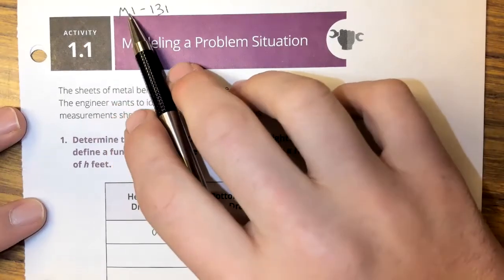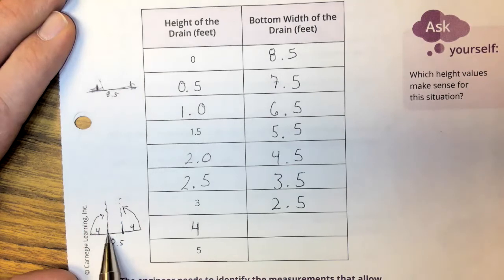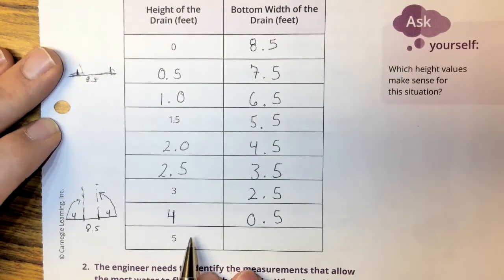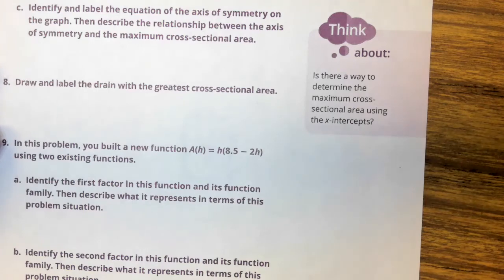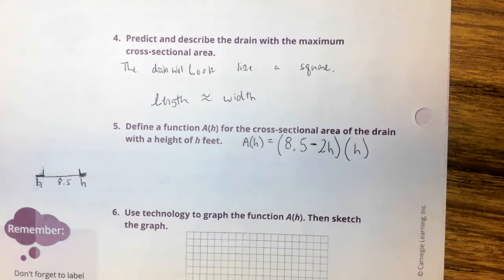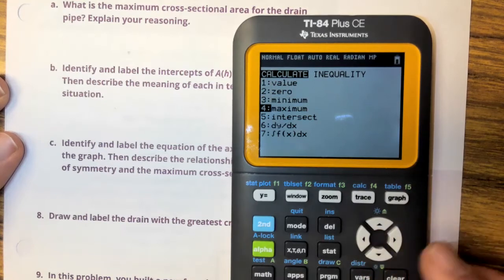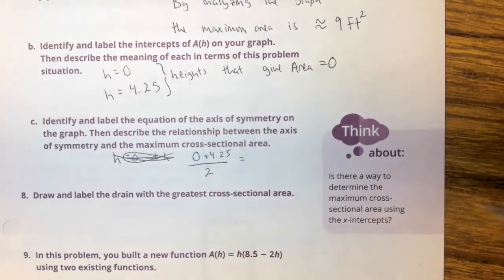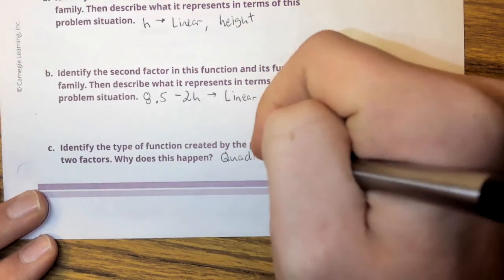Modeling Quadratics Word Problem